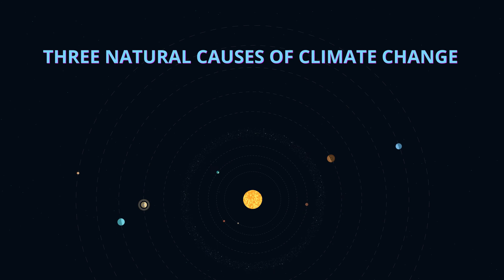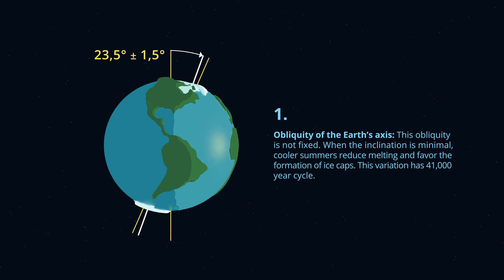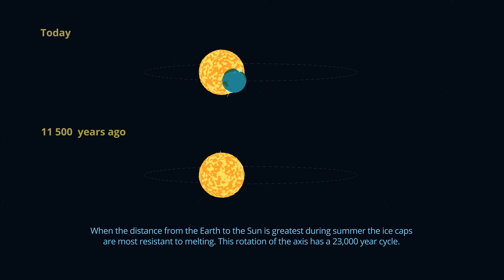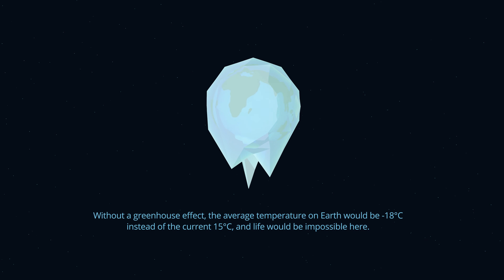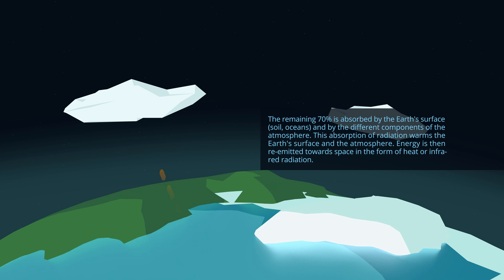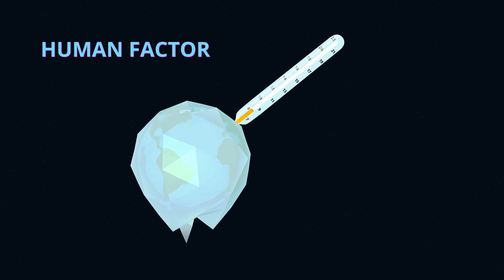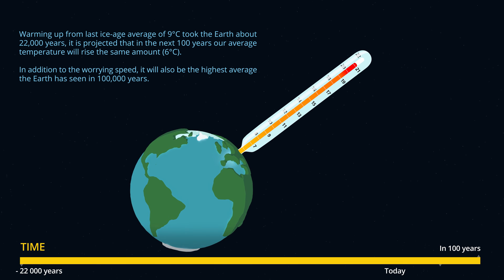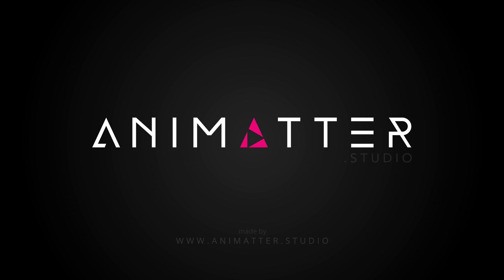Climate Change Natural Causes Explained 4K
Climate Change Explained in 4K animation for kids, students and grown-ups.
Narrated by David Allan

THREE NATURAL CAUSES OF CLIMATE CHANGE

ASTRONOMICAL
The natural alteration of glacial and interglacial periods is partly explained by the natural astronomical cycles of the Earth and the solar system.

Obliquity of the Earth’s axis:
This obliquity is not fixed. When the inclination is minimal, cooler summers reduce melting and favor the formation of ice caps. This variation has a 41,000 year cycle.

Elliptic orbit and precession:
The Earth's orbit around the sun is, in fact, a flattened circle, and the Sun is not at the center. Therefore, the distance between the Earth and the Sun changes during the year.

Moreover, the Earth's rotating axis turns on itself. This means that at the time when the North Pole points towards the Sun (our summer), the Earth will not always be at the same distance from the Sun.

When the distance from the Earth to the Sun is greatest during summer the ice caps are most resistant to melting. This rotation of the axis has a 23,000 year cycle.

Eccentricity of the Earth's orbit:
The ellipse of Earth's orbit exhibits a certain elasticity, again influencing the distance between the Earth and the Sun. This variation in the ellipse follows a 100,000 year cycle.

GREENHOUSE EFFECT AND GASES

Without a greenhouse effect, the average temperature on Earth would be -18°C instead of the current 15°C, and life would be impossible here.

The atmosphere of the Earth, like a garden greenhouse, lets in energy from the sun and traps it. Part of this energy is re-emitted as heat by the land outwards to space.

The sun mostly sends us energy in the form of visible light. 30% of the sun's radiation is directly reflected by the upper atmosphere, the clouds, and the Earth's surface (in particular by ice and snow).

The remaining 70% is absorbed by the Earth's surface (soil, oceans) and by the different components of the atmosphere. This absorption of radiation warms the Earth's surface and the atmosphere. Energy is then re-emitted towards space in the form of heat or infra-red radiation.

It is the so-called "greenhouse gases" that prevent a portion of these infra-red rays from escaping directly into space, absorbing them and then re-emitting them back towards Earth.

Most of the greenhouse gases - water vapor, carbon dioxide, methane, and nitrous oxide - already existed in the atmosphere before the appearance of man. A series of human activities, however, have provoked not only a significant increase in the emission of certain of these gases but also the emission of new greenhouse gases.

HUMAN FACTOR

Warming up from last ice-age average of 9°C took the Earth about 22,000 years, it is projected that in the next 100 years our average temperature will rise the same amount (6°C).

In addition to the worrying speed, it will also be the highest average the Earth has seen in 100,000 years.